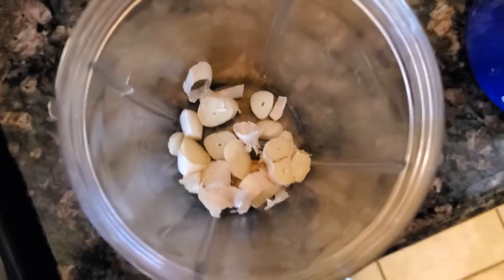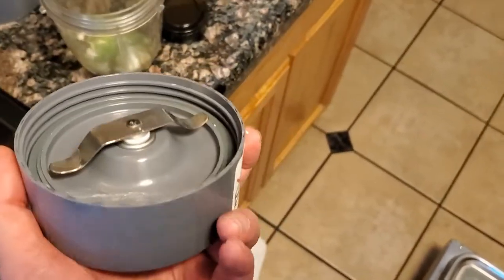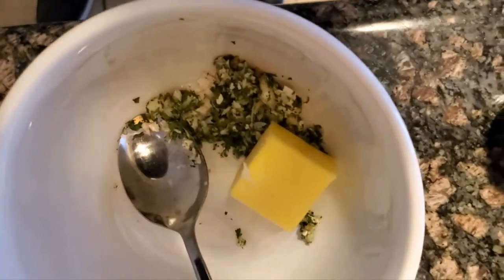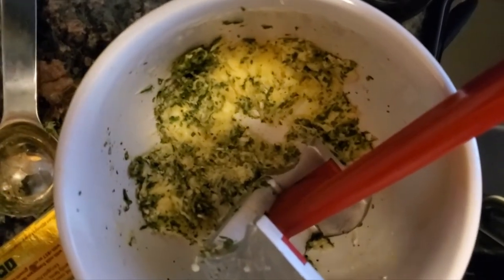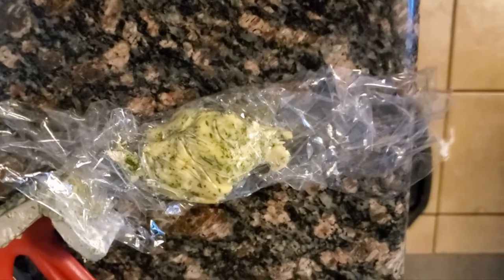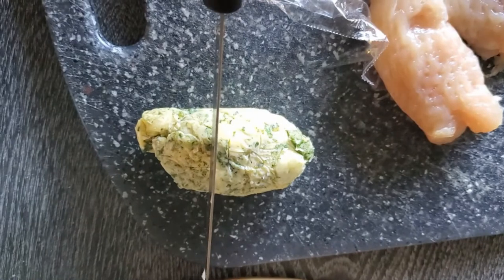Low Carb Recipe - Chicken Kiev. 3 Carbs!!!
Chicken Breast
Butter
Garlic
Parsley Flakes
Almond Flour
Parmesan Cheese
Eggs
Cooking Oil